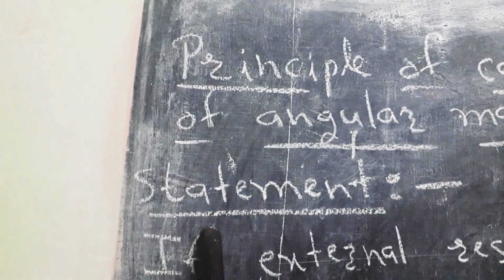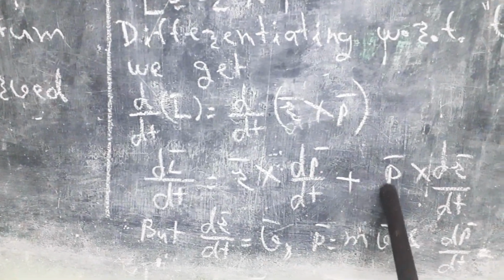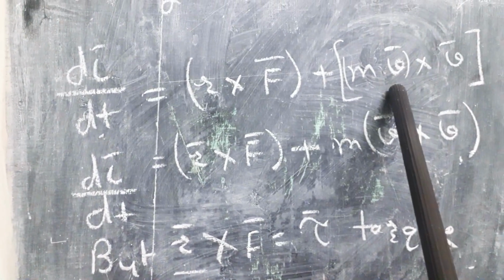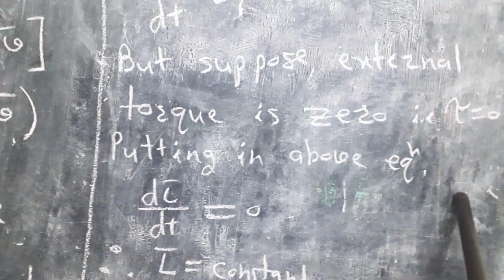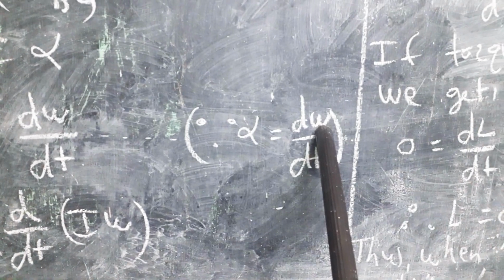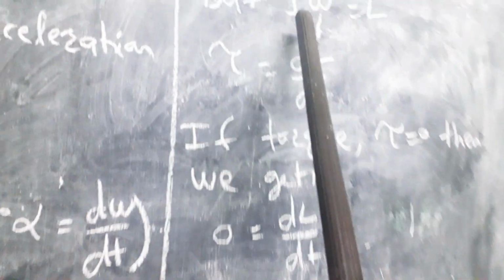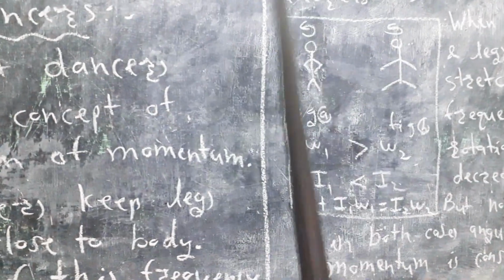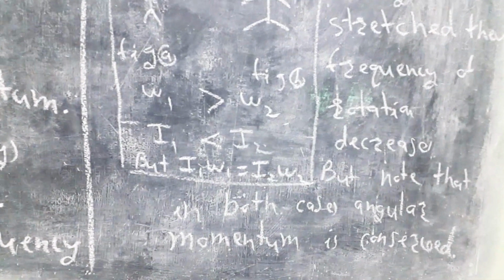Rotational motion ( Conservation of angular momentam) New syllabus